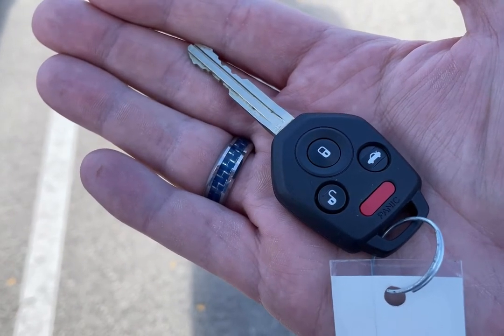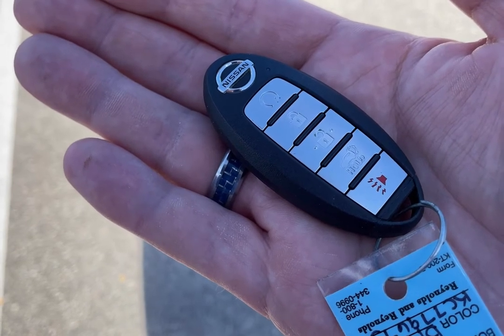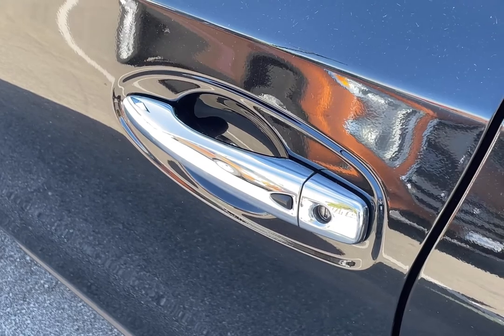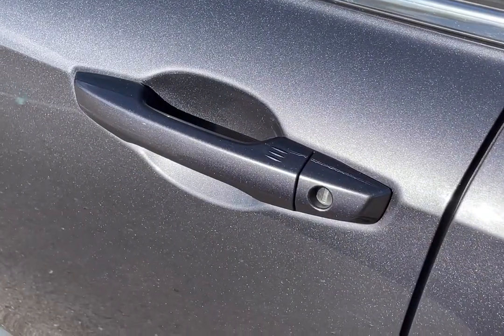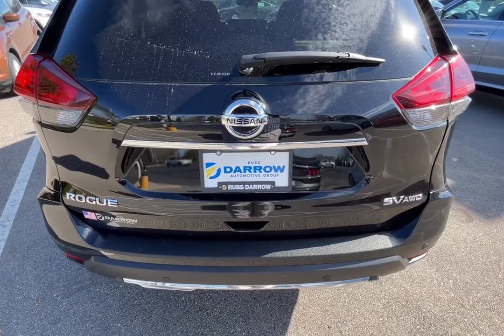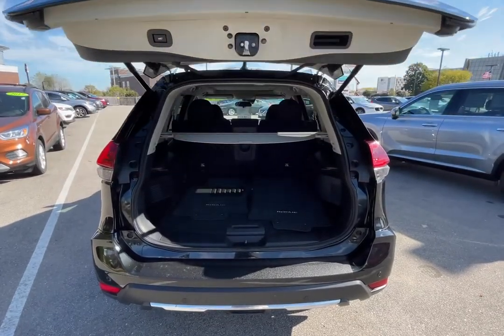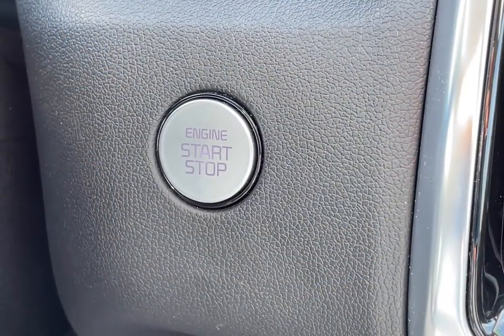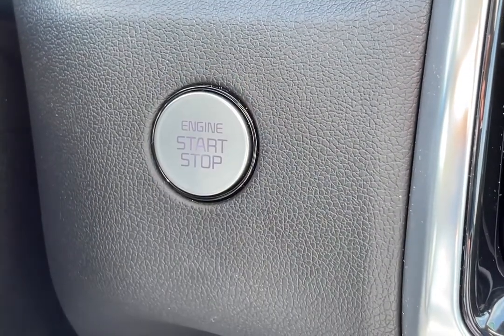Keyless Entry - Russ Darrow Direct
Keyless entry has become very simple!

Join Brennan as he explains how you can simply unlock or lock your vehicle, start your vehicle, and open your tailgate without your keyfob leaving your pocket or purse! If you are interested in checking out one of Direct's models on the lot, give us a call at .